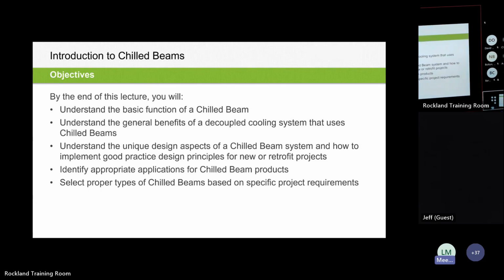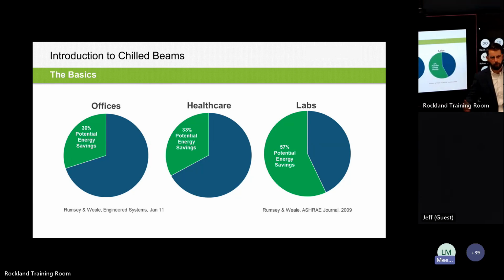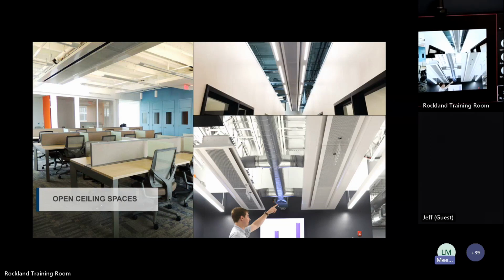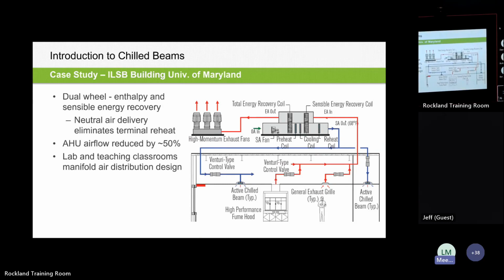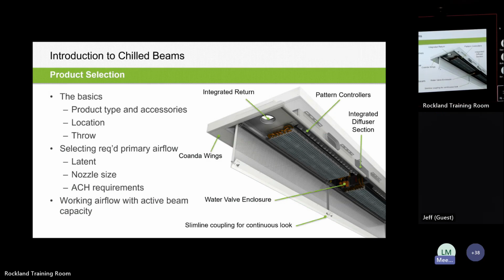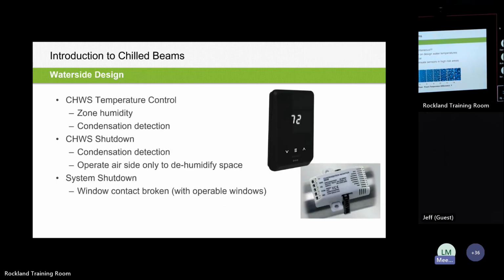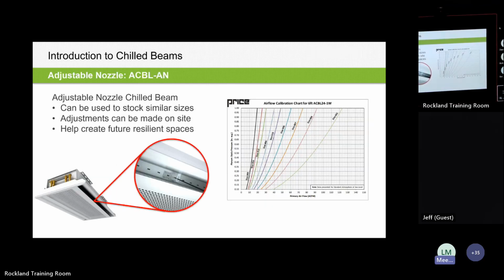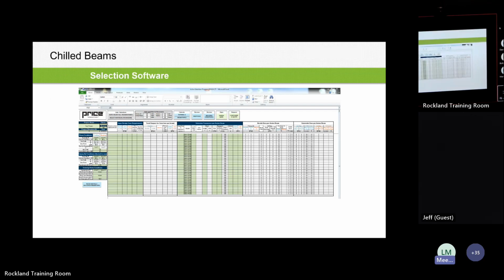Decoupled Systems Workshop (Part 2)